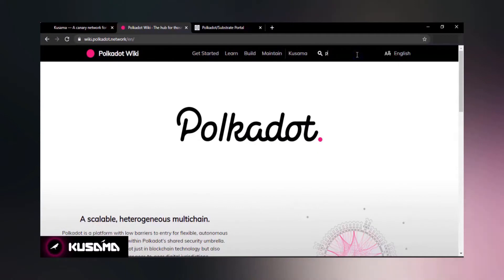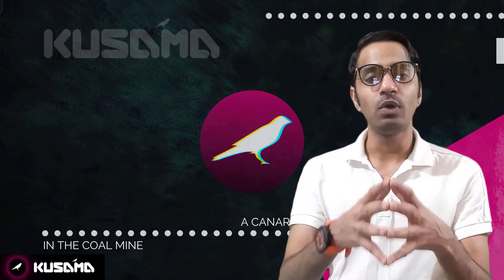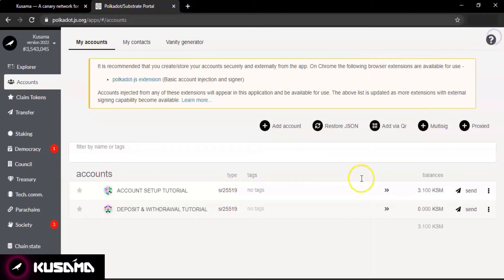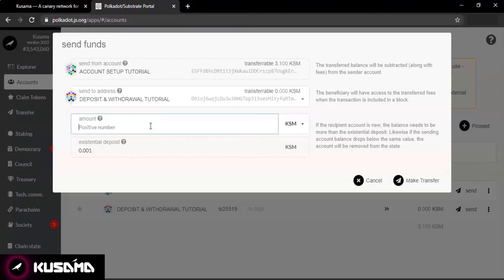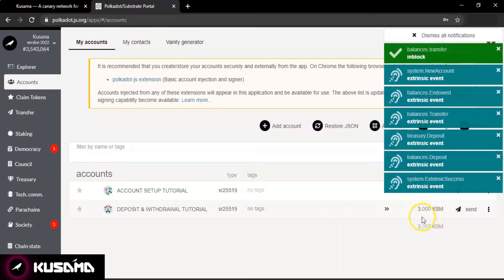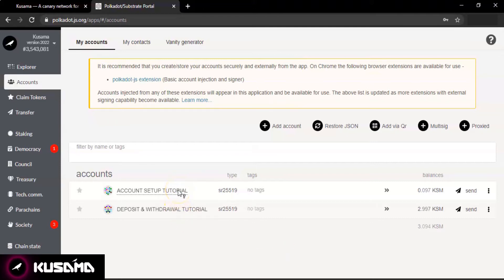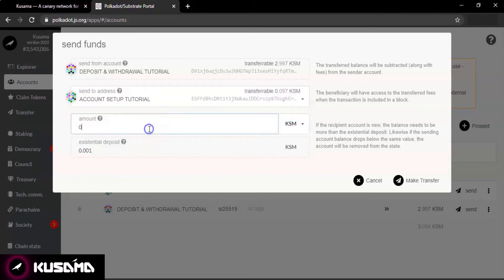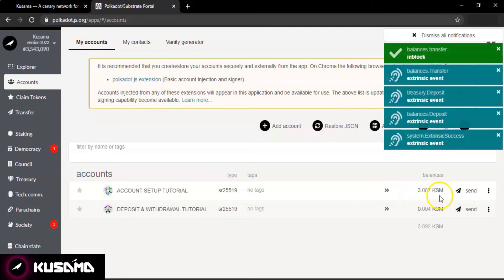Learn Polkadot - How to Deposit & Withdraw Tutorial for Beginners.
In this video we will be taking you through a tutorial on how to deposit and withdraw from your Kusama Account.